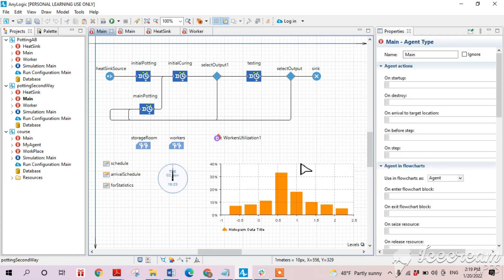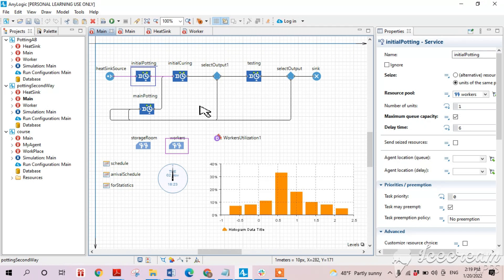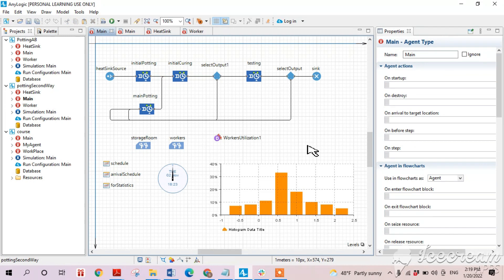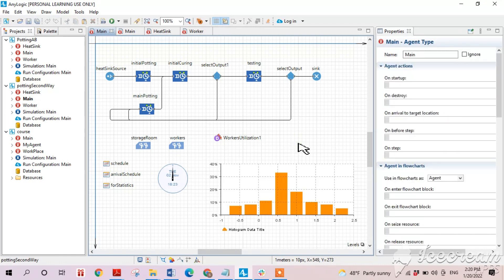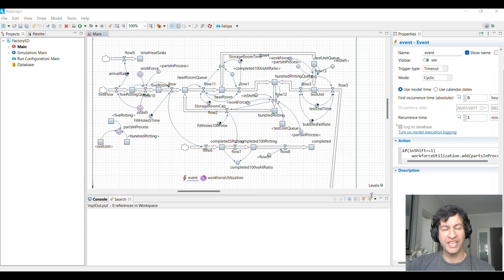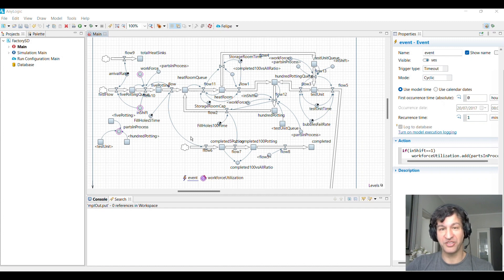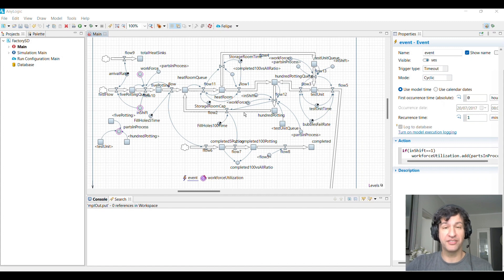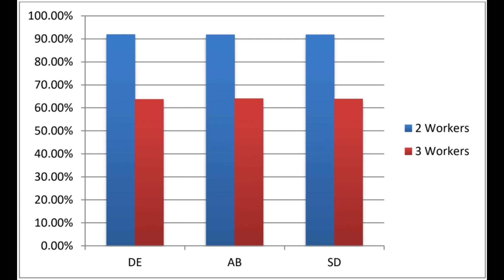the Multi Method Framework - a scientific review of using 3 modeling paradigms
The model example shown in here can be found in the Noorjax Simulation courses at noorjax.teachable.com
The SD model will not be availalbe

List of papers used to make this video:
Brailsford, S. C., Desai, S. M., & Viana, J. (2010). Towards the holy grail: combining system dynamics and discrete-event simulation in healthcare. Paper presented at the Simulation Conference (WSC), Proceedings of the 2010 Winter.

Balaban, M. A. (2015). Toward a theory of multi-method modeling and simulation approach: Old Dominion University.

Barbieri, J. P., de Pinho, A. F., & Montevechi, J. A. B. ANALYSIS OF THE INSERTION OF HUMAN CHARACTERISTICS THROUGH HYBRID SIMULATION.

Borshchev, A., & Filippov, A. (2004, July). From system dynamics and discrete event to practical agent based modeling: reasons, techniques, tools. In Proceedings of the 22nd international conference of the system dynamics society (Vol. 22, pp. 25-29). Oxfort.

Brailsford, S. C., Eldabi, T., Kunc, M., Mustafee, N., & Osorio, A. F. (2019). Hybrid simulation modelling in operational research: A state-of-the-art review. European Journal of Operational Research, 278(3), 721-737.

Brailsford, S. C. (2014, December). Modeling human behavior-an (id) entity crisis?. In Proceedings of the Winter Simulation Conference 2014 (pp. 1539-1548). IEEE.

Nguyen, L. K. N., Howick, S., & Megiddo, I. (2020, March). A hybrid simulation modelling framework for combining system dynamics and agent-based models. In Operational Research Society Simulation Workshop 2020.

Ding, Z., Gong, W., Li, S., & Wu, Z. (2018). System dynamics versus agent-based modeling: A review of complexity simulation in construction waste management. Sustainability, 10(7), 2484.

Oliveira, M. L. M., Montevechi, J. A. B., Pinho, A. F., & Miranda, R. C. (2017). Using hybrid simulation to represent the human factor in production systems. International Journal of Simulation Modelling (IJSIMM), 16(2).